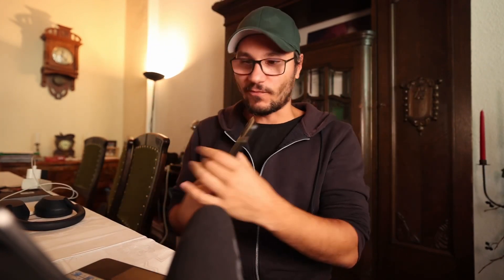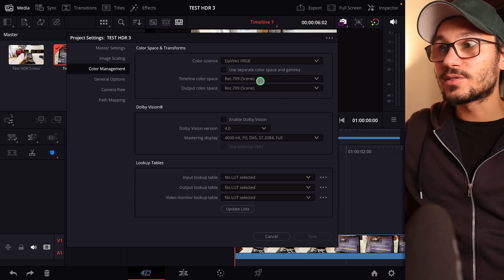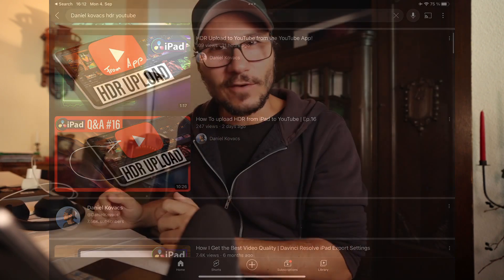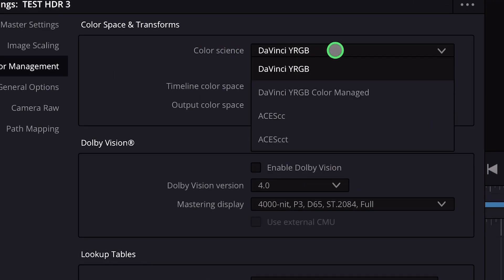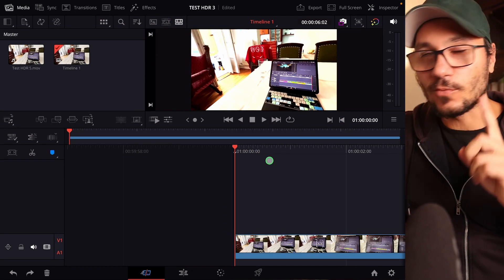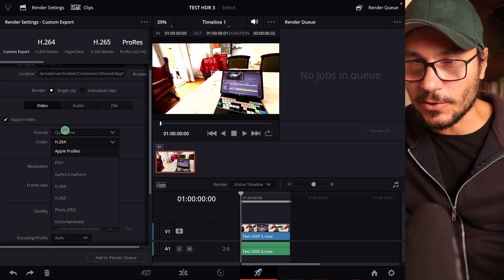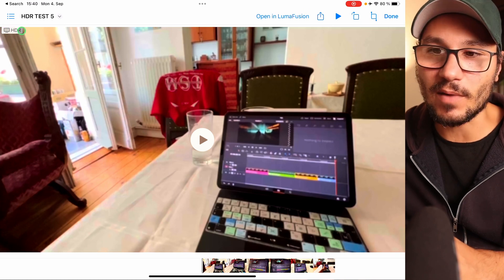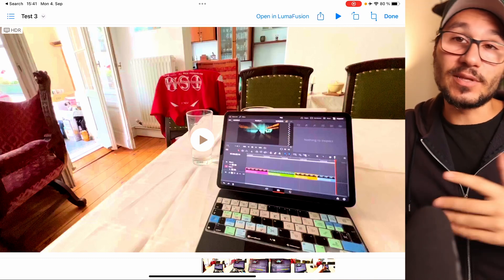How To HDR EXPORT in DaVinci Resolve iPad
In this video i will show you how to export a HDR Video in DaVinci Resolve for the iPad.